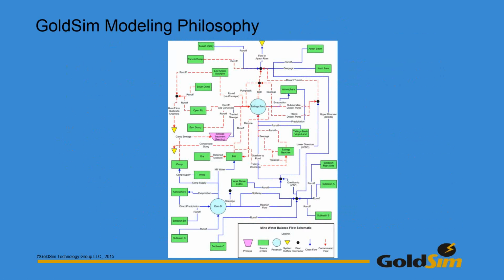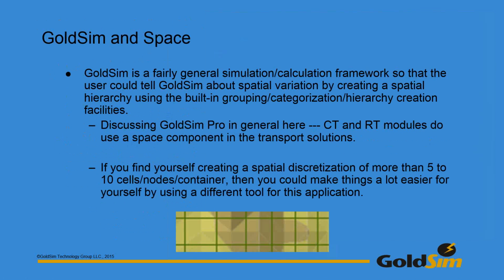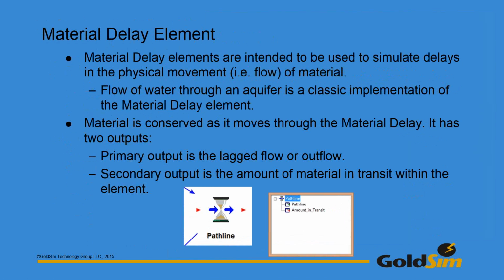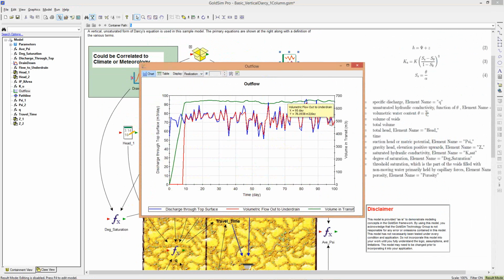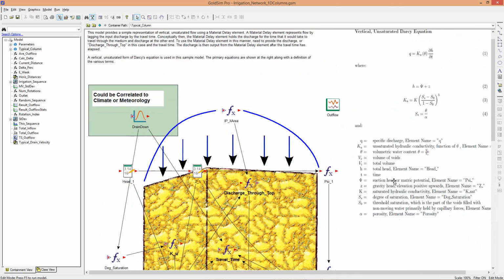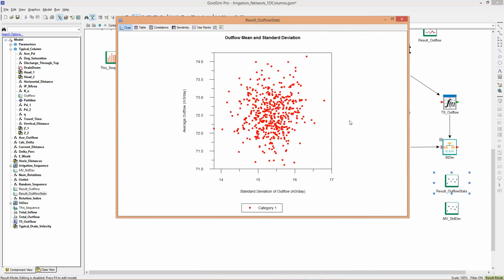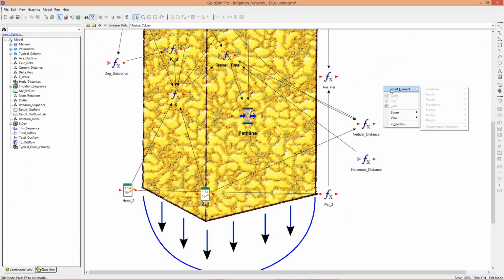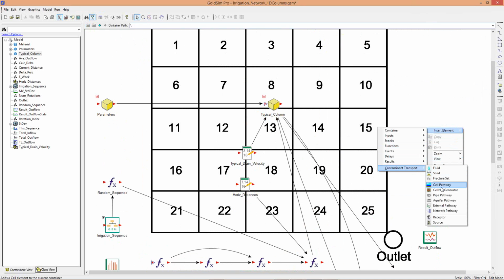Modeling Unsaturated Flow Using Material Delays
This Webinar provides an introduction to modeling flow in GoldSim by using travel time to substitute for distance. A Material Delay element provides a convenient implementation of this approach which essentially involves assuming that a packet, or particle, of water goes in one end of a stream tube, or pipe, and after a set amount of time comes out the other end of the stream tube. The travel time through the stream tube is calculated by taking the travel distance along the stream tube and dividing it by the average velocity of the packet.